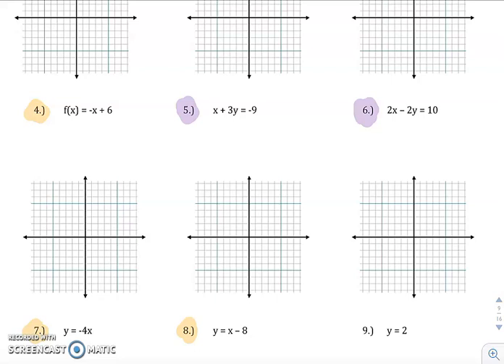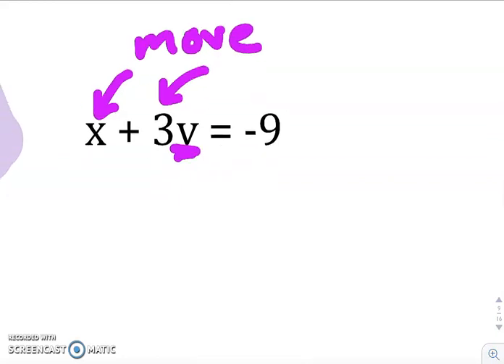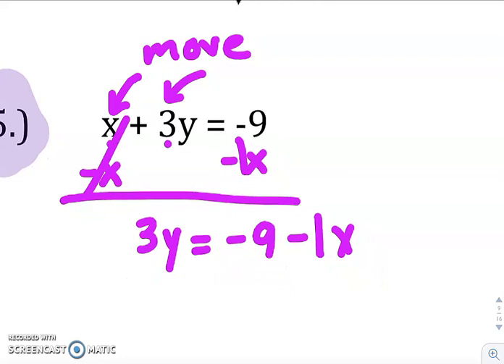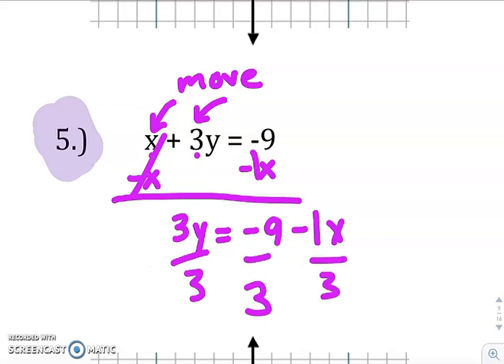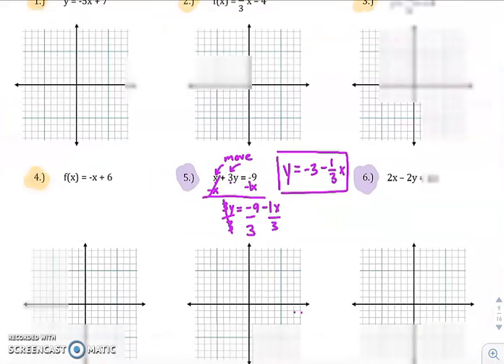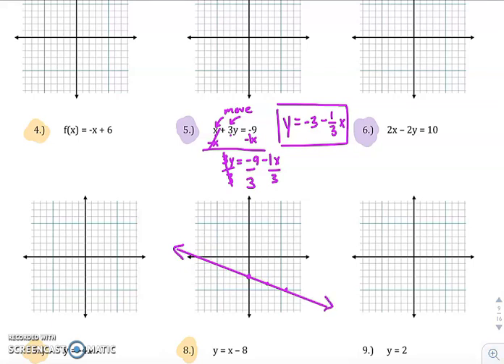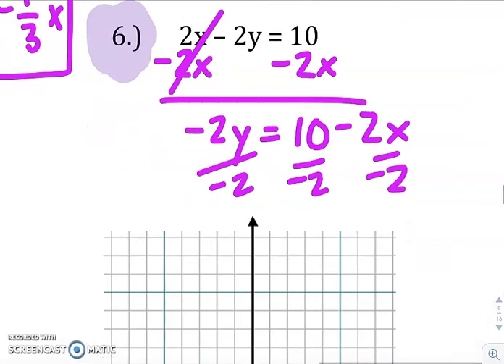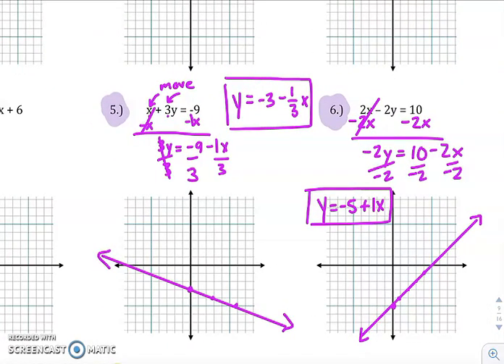Putting Equations into Slope Intercept Form